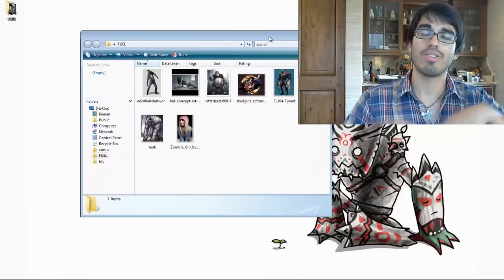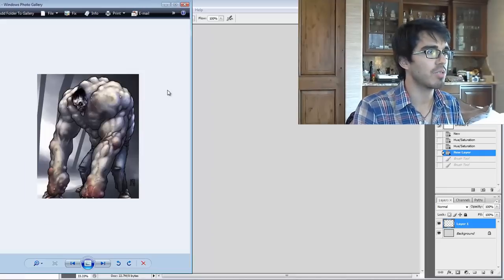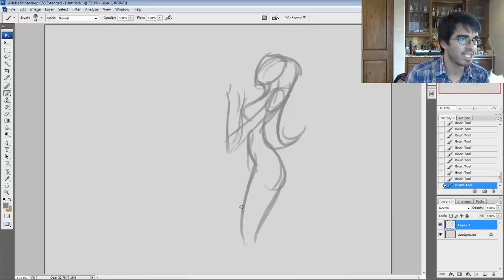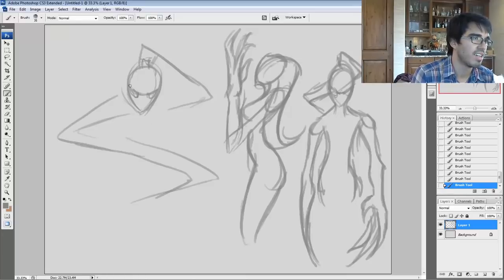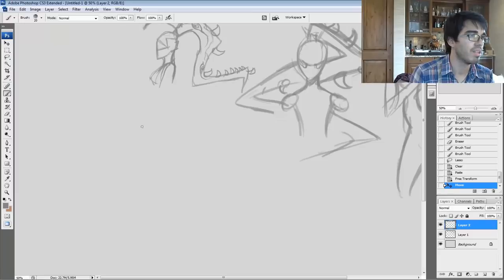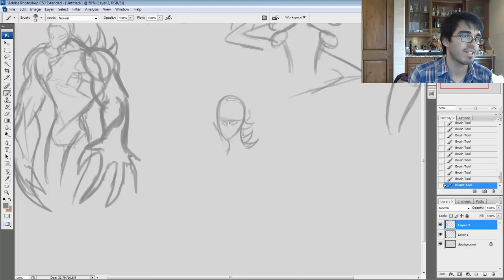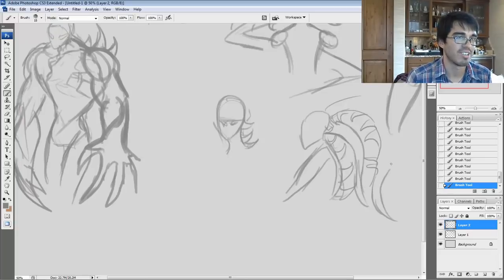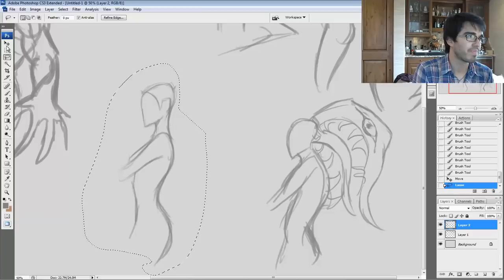The KNKL Show Episode 55: FREE DRAWING!!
Hey guys! I would deems this probably one of the most important lessons to date. Give this a shot and be forever changed...